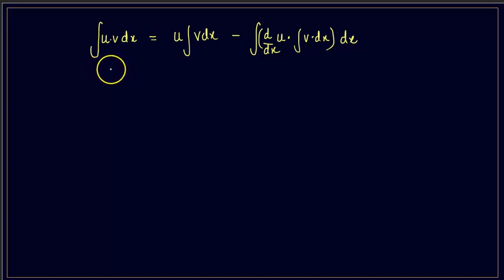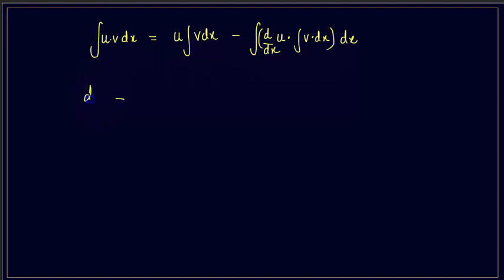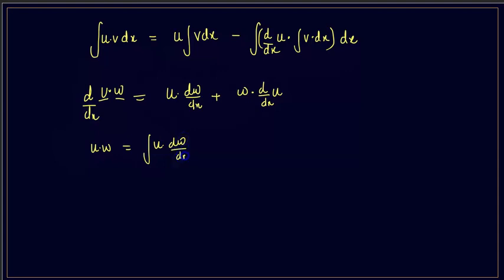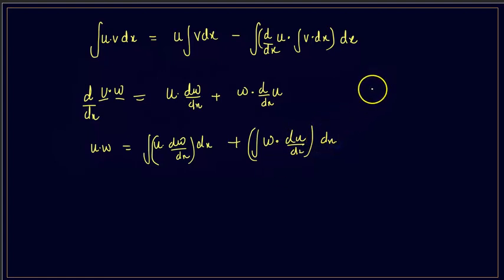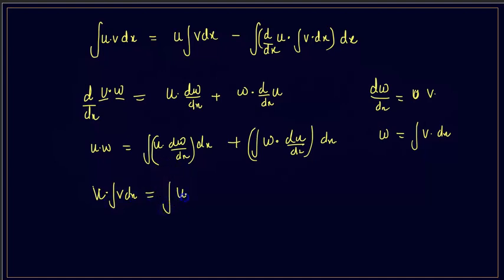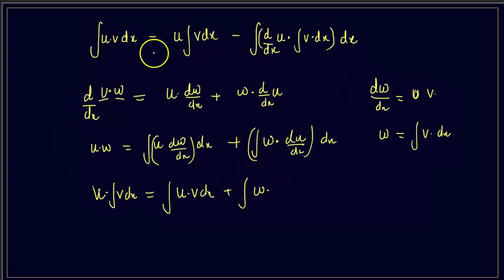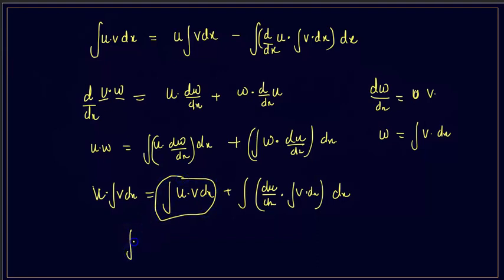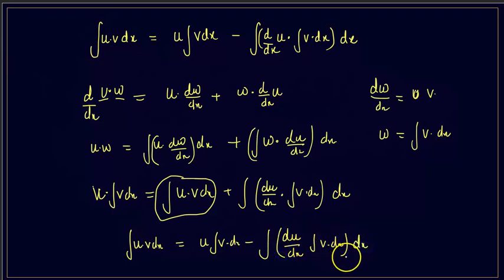The Ultimate Integration by Parts Tutorial: Examples and Strategies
This video provides a comprehensive guide to integration by parts, an essential calculus technique used to integrate products of functions. In this video, we will cover the basics of integration by parts, including the formula, choosing the parts, and the reduction formula. We will also demonstrate various integration strategies using examples, ranging from simple to complex. By the end of this video, you will have a thorough understanding of integration by parts and be able to solve problems with confidence. Whether you are a calculus student, a math enthusiast, or simply looking to refresh your skills, this video is perfect for you. So, grab your pen and paper, and join us in mastering integration by parts!